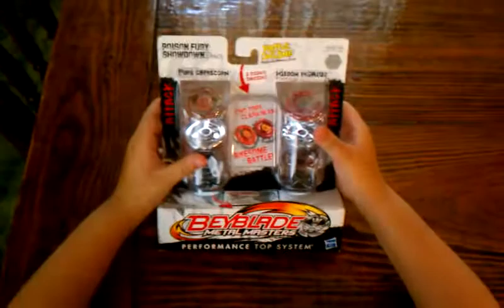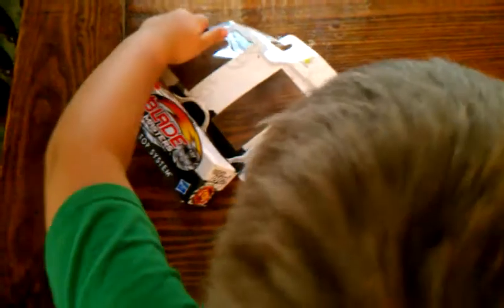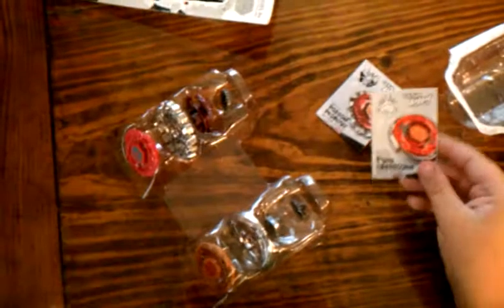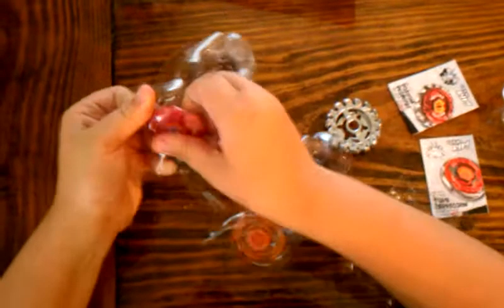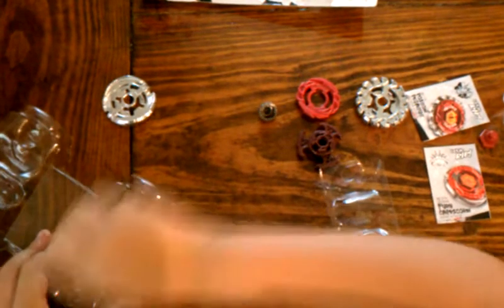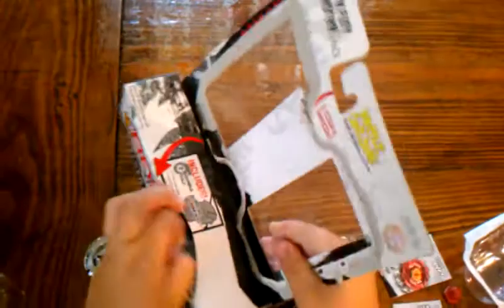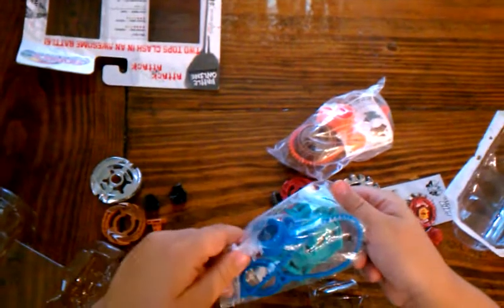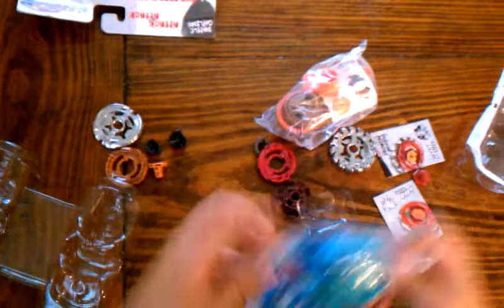Cutter's ultimate beyblade video part 1